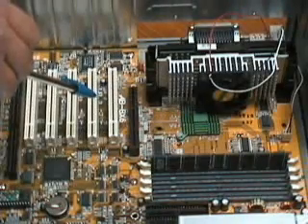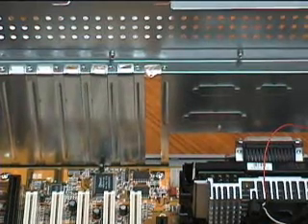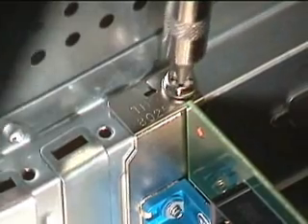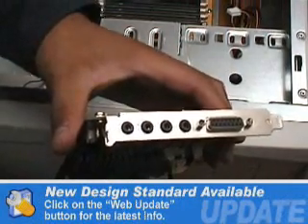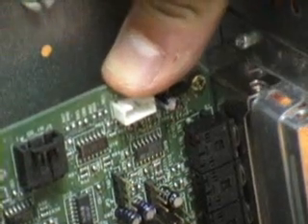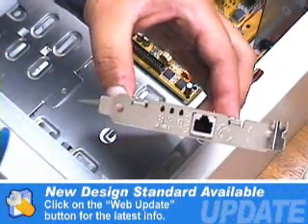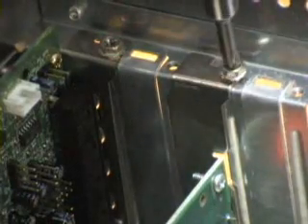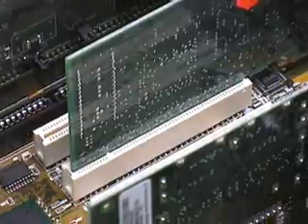Build own PC Installing Video,Sound and Modem Card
Video Cards, also called Graphics Adapters, handle your computer's ability to display graphics.  From high-color 2D graphics for business and graphic artwork to full-blown 3D graphics with millions of polygons flying by and full-screen DVD movie playback, the video card is an extremely important part of your PC.